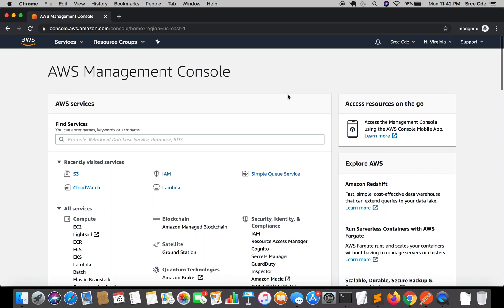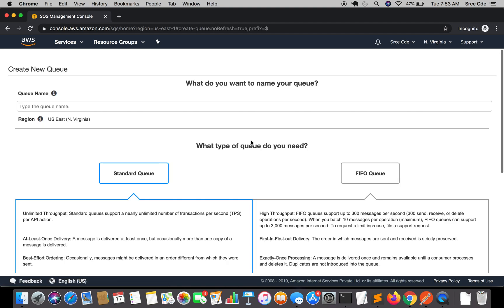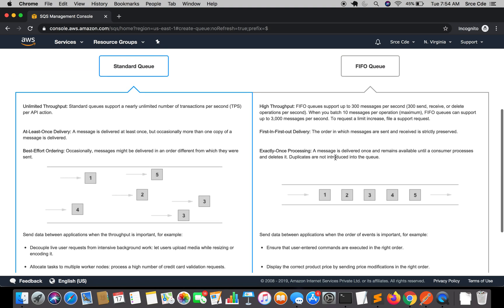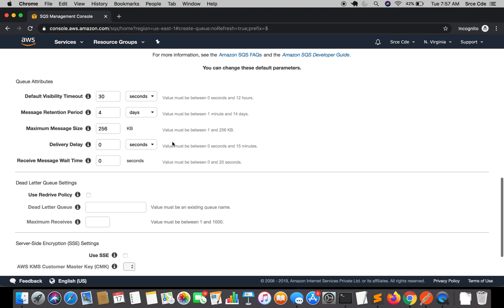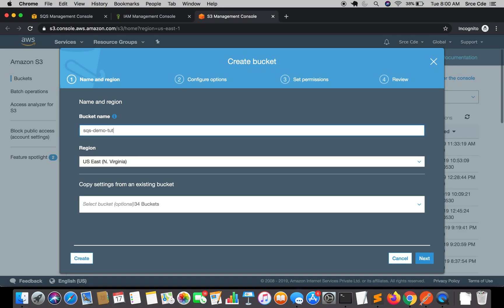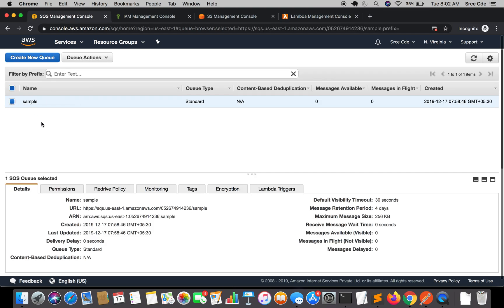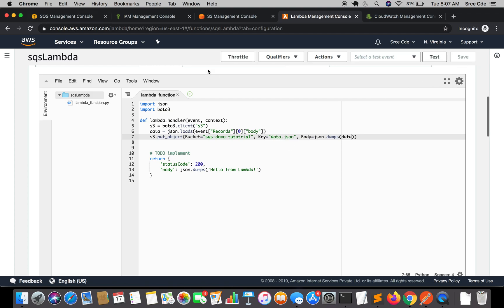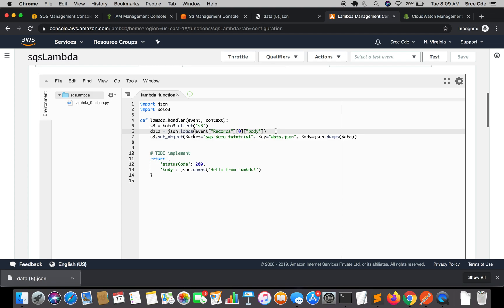How to set SQS trigger on Lambda function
Welcome to this video tutorial on how to add SQS trigger on Lambda function along with a quick explanation on SQS and its attributes. Also, the tutorial covers how to send messages from SQS and store the data within the S3 bucket.